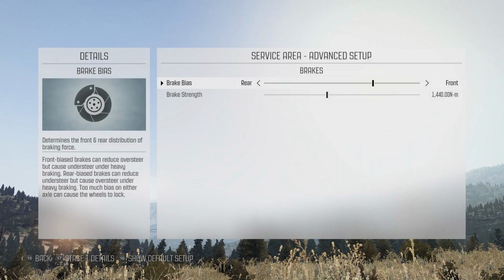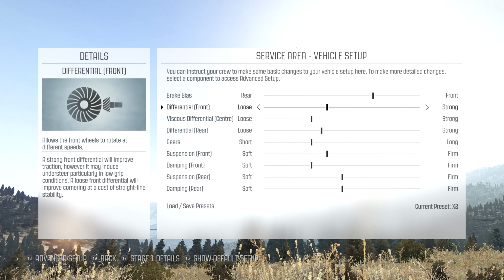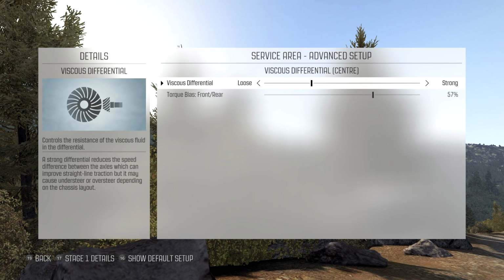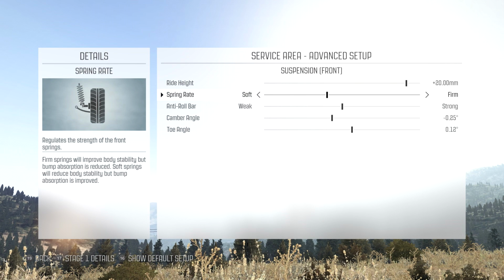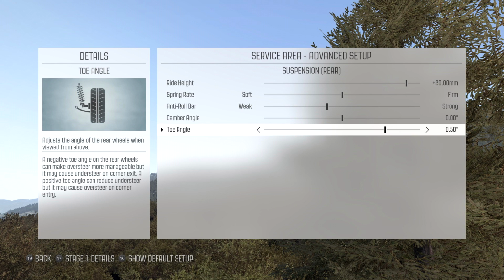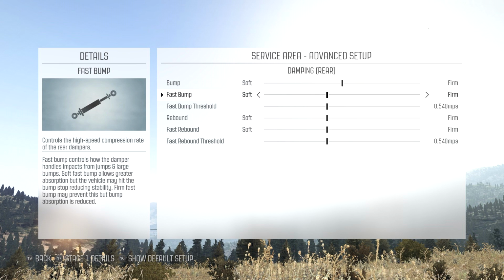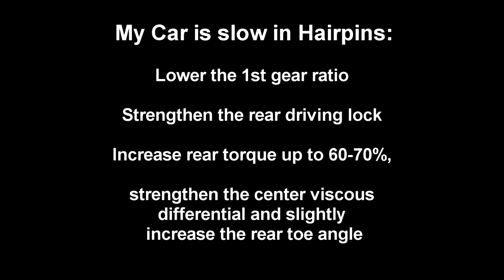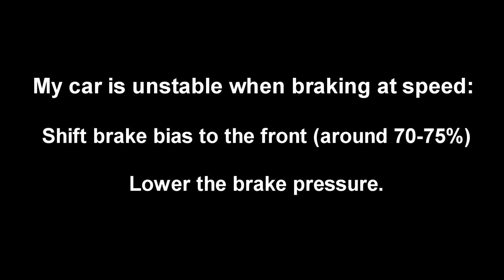Dirt Rally Tutorial - Introduction to Advanced Tuning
There are a lot of good written tutorials out there but i wanted to make something for people who didn't want to read a ton of information and get lost in it. personally i would rather read up about it but some others might like a quick video on some of the basics.

i did my best to make it understandable for new drivers and also the old drivers. :)